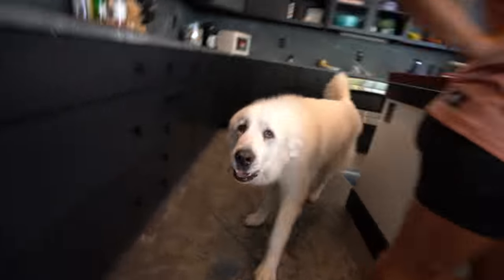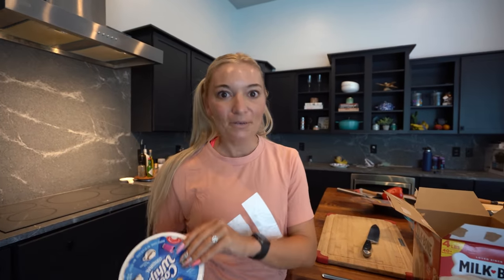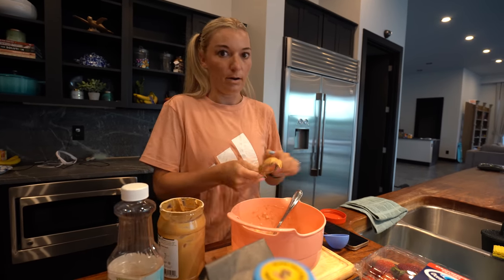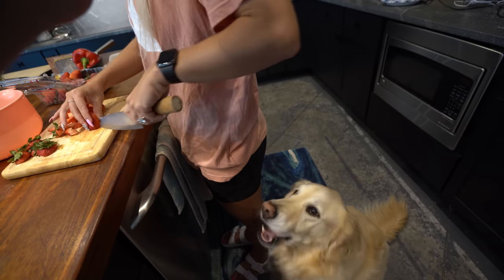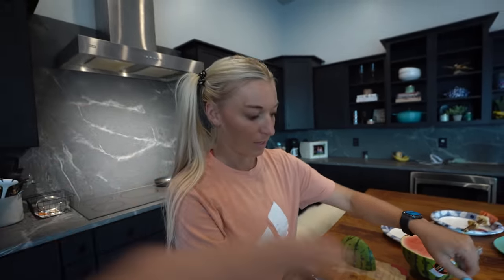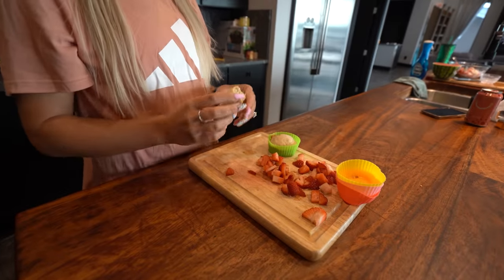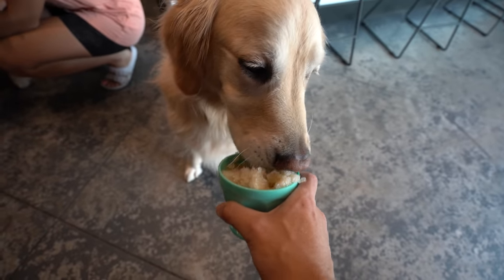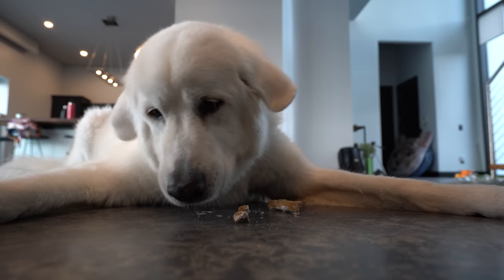FIVE EASY SUMMER DOG TREATS YOU NEVER THOUGHT OF!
RECIPES:

BEEF BROTH SLUSHY
1 can low sodium beef broth
Freeze into cubes and blend with plain ice

ICE CREAM BARS
Dog treats with a wide base
Whipped cream
Spread whipped cream on 1 treat and then top with a second. Freeze until ice cream consistency

STRAWBERRY SHORTCAKE
1 cup whole wheat flour
1/2 tsp baking soda
1 banana, mashed
2 tbsp vegetable or coconut oil
1/4 cup peanut butter
1 egg
1/2 cup milk
Chopped strawberries

Combine mashed banana, oil, egg, and peanut butter
Slowly add in dry ingredients
Mix until well blended
Add milk

Pour batter into cupcake molds
Bake at 350 for 20-25 minutes
Serve topped with strawberries

CHICKEN KEBABS
Thin dog bones (avoid rawhide!)
Chicken
Bell Pepper

Slice chicken into large chunks and cook until cooked through
Slice bell peppers into large chunks
Slice X shaped cuts into center of each pepper and chicken
Thread cooked chicken and peppers onto the bully stick like a kebab style

WATERMELON SALAD
Watermelon
Cucumber
Banana
1/4 cup plain greek yogurt
1/4 cup water

Slice watermelon, cucumber, and banana into medium sized chunks
Mix together
Combine yogurt and water until smooth
Pour over fruit and mix well